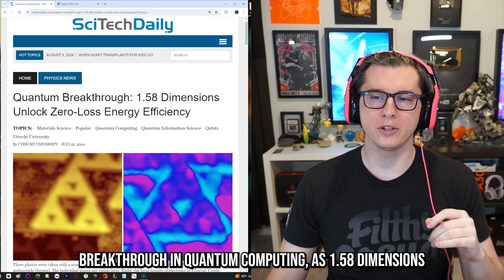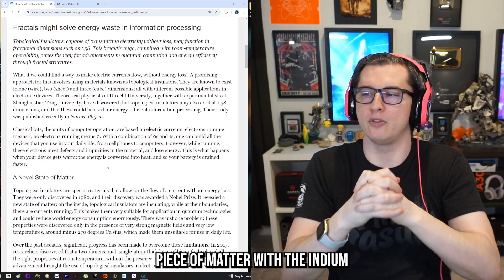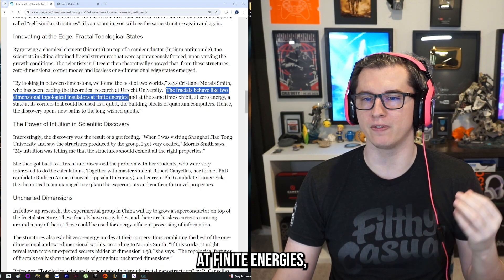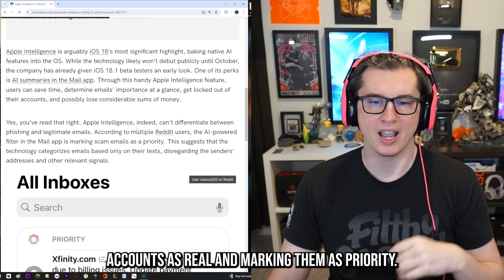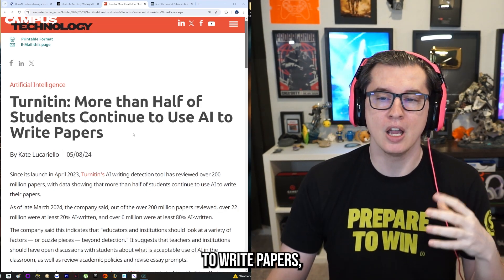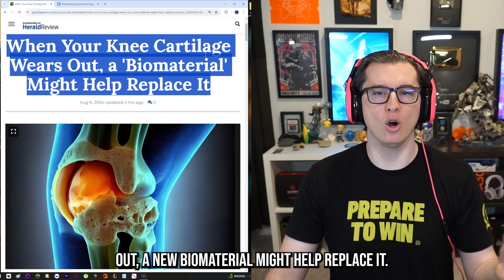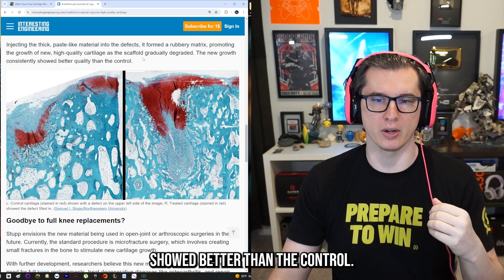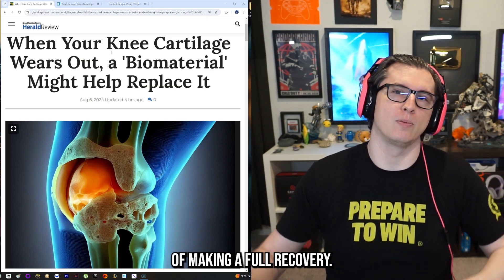Triforce Breakthrough in Quantum Computing (Daily Drift Ep 44)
In today's video we're going to talk about a major breakthrough in Quantum Computing, a new biomolecular material that will help you regrow knee cartilage, Apple intelligence flagging spam emails as regular ones, and chat gpt's text watermarking system.